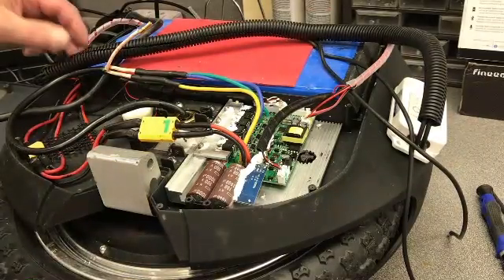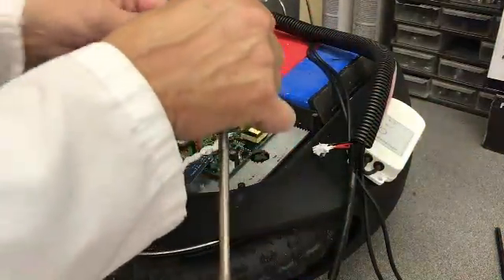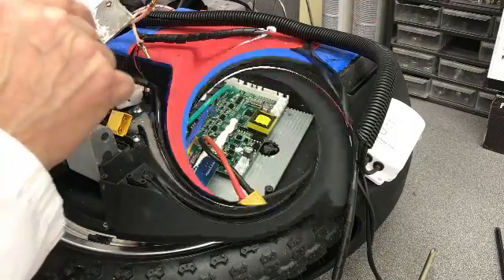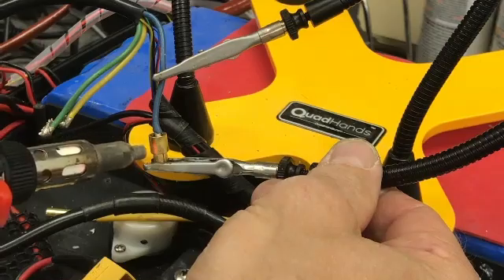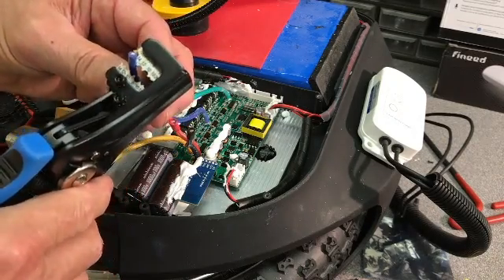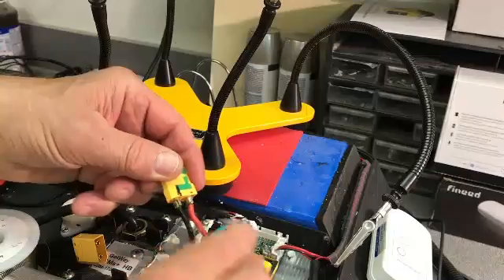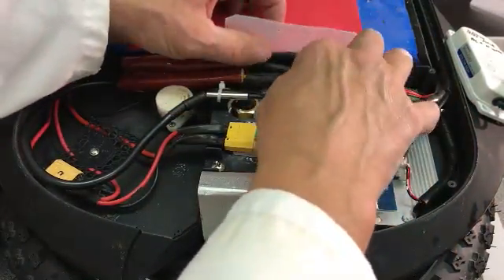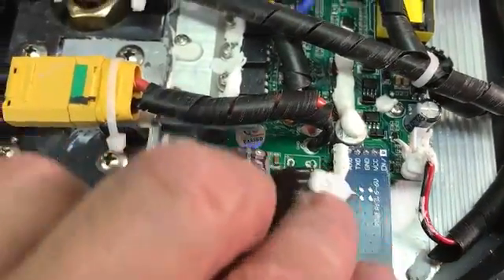ACM New Board, Motor Connectors, Fan, Data Logger...etc